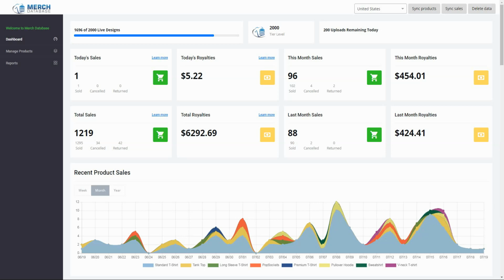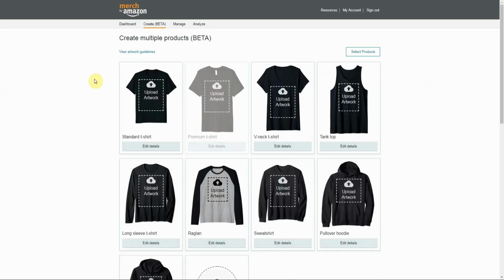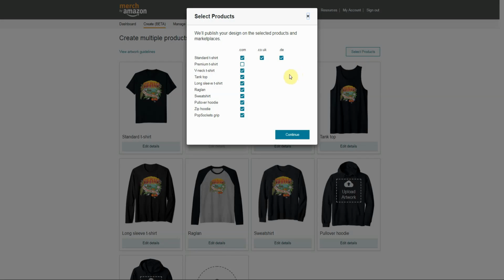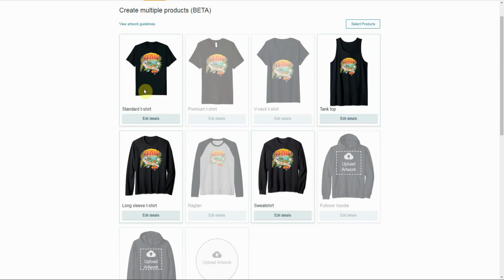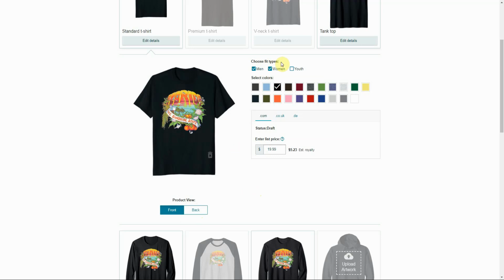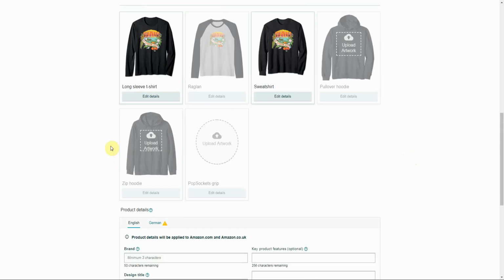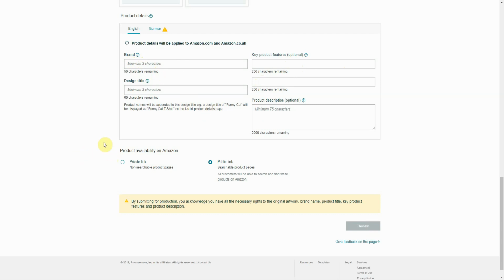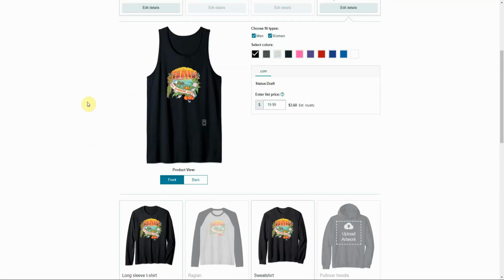The Merch by Amazon Multi-Uploader Explained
Getting started with the Merch by Amazon Multi-Uploader tool?

If you're a Merch by Amazon user, you know how tedious it can be to post individual listings to fill up your product submissions within your account.

With the Multi-Upload tool, Amazon has provided users with a more streamlined approach to listing multiple products using one singular design.

Explore this video for a brief walkthrough of the Multi-upload tool and how you can take advantage to help grow and expand your merch journey.

Best of all, this new tool from Amazon integrates seamlessly with the Merch Database application, allowing users to pinpoint listings that have sold in one product type so that the same design can be expanded to other product listings.

Test out Merch Database absolutely risk-free today and learn how insights within your account can help you expand your reach on Merch by Amazon.